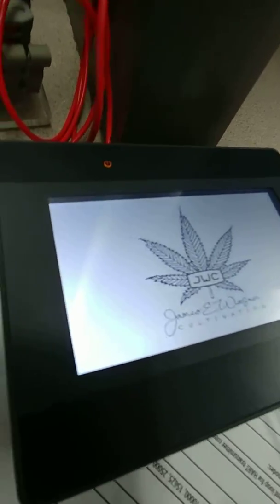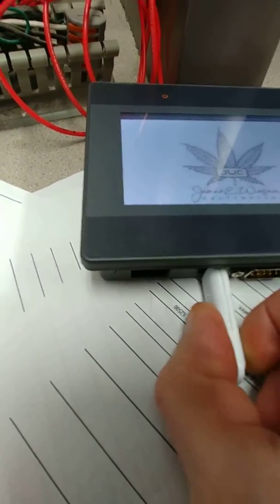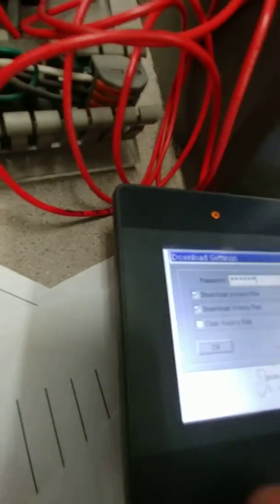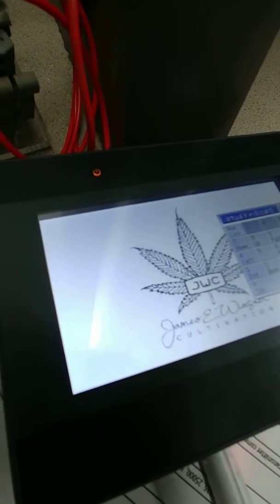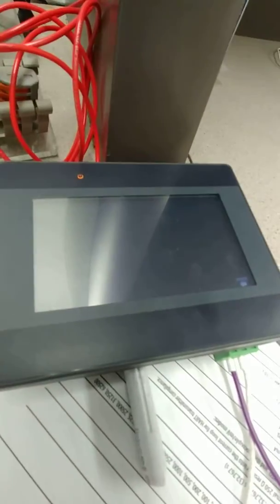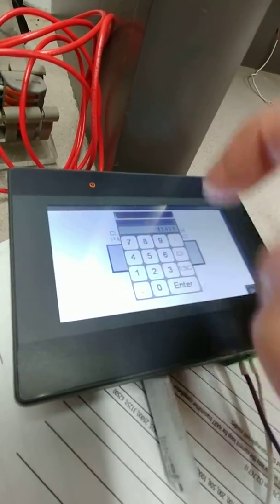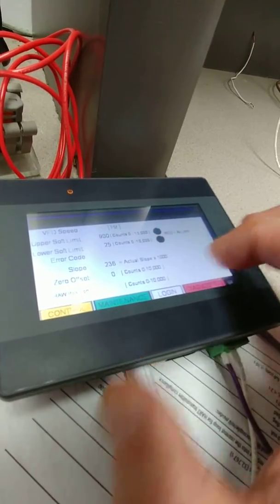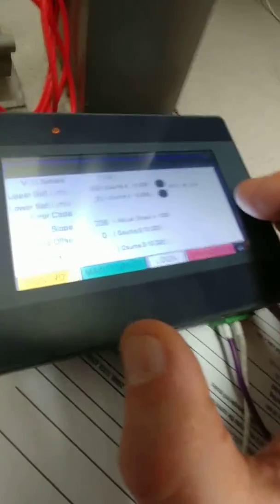Reloading the Maple Systems Basic HMI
Flash Drive to HMI